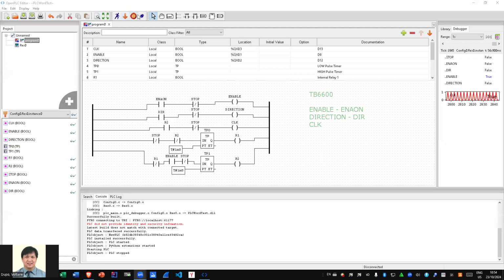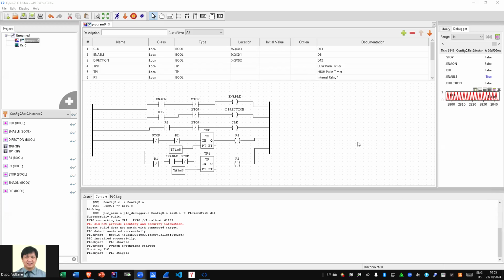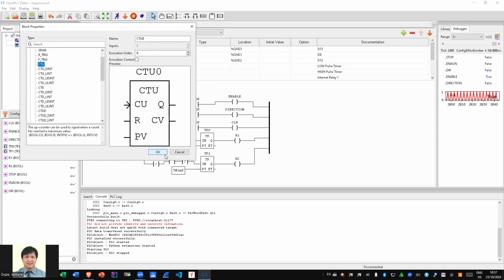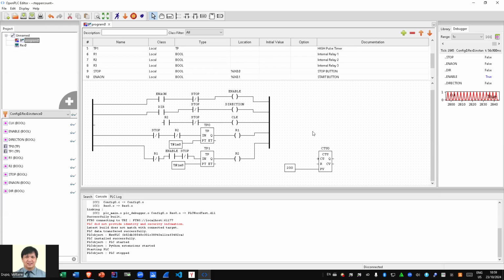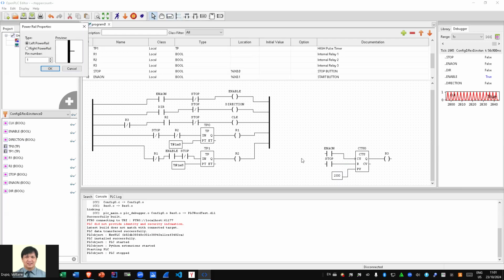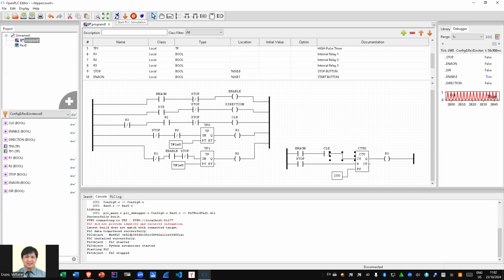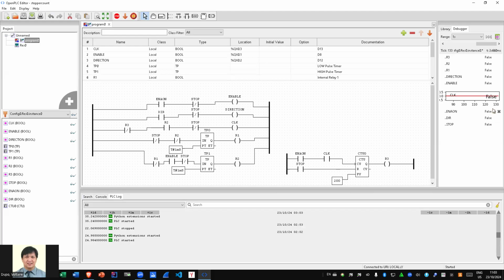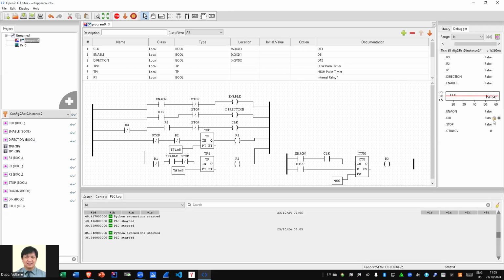PLC Program for Stepper Motor Control with limitation Step Count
This video is a continuation of the Stepper Motor Operation series effectivity part 3 of 4 for the series.  The video begins with a premise that the user wants to be able to set the stopping position of the stepper moto remotely.

My thanks to Dr. Thiago Alves creator of Openplc for the years of developing and making the product free to use for the learning and hobbyist community,
If you have a bit of money to spare support his work thru a donation.